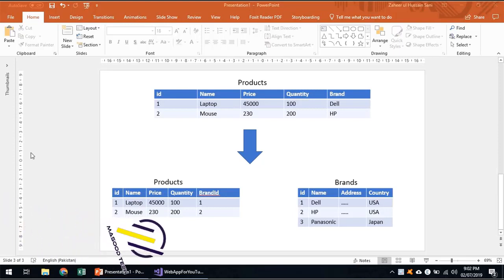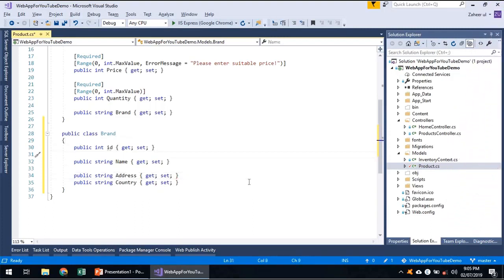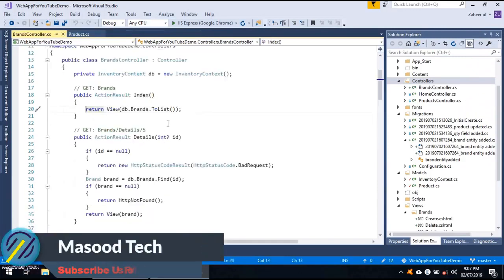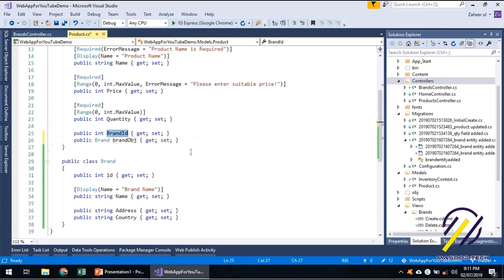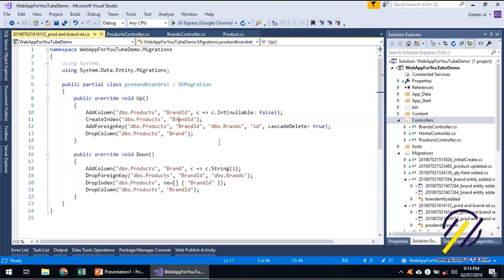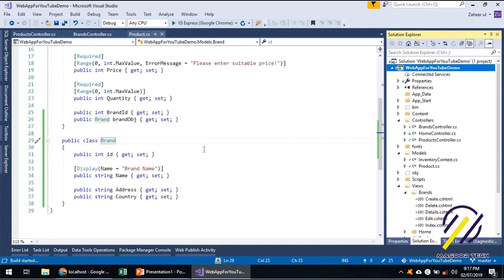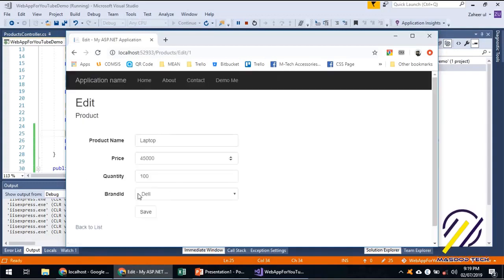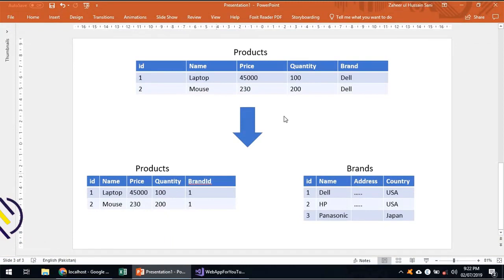Step by Step ASP Net ASP Net MVC Code First Complex Models using Entity Framework 6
In this video we will demonstrates the basics of ASP.Net MVC Application. Controllers and Views are mainly discussed in this video. How Controller and its Action is called, How it returns the View and Sending data from Controller to a View using ViewBag.
asp.net mvc tutorial for beginners asp.net mvc web application project
asp.net mvc crud asp.net mvc tutorial